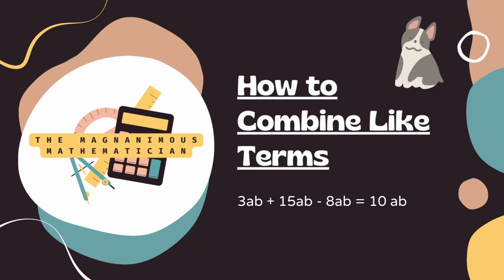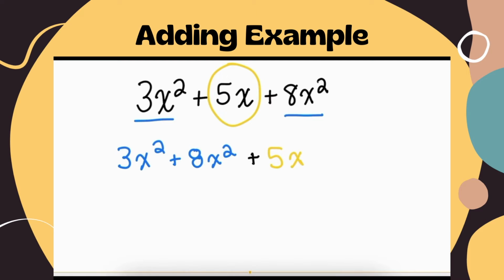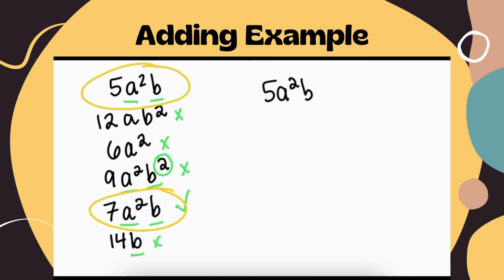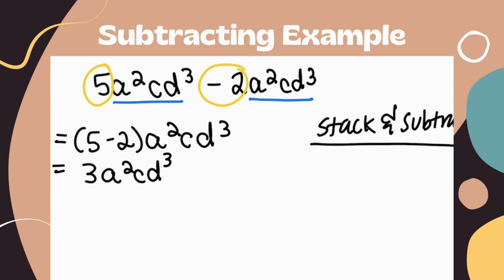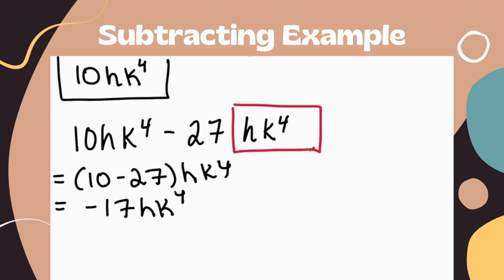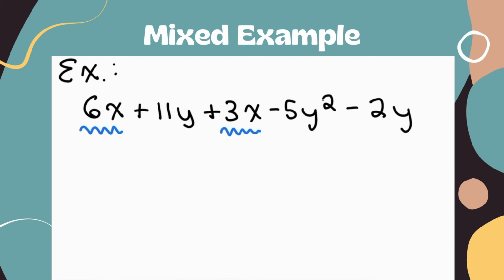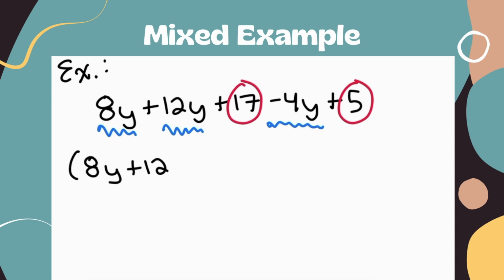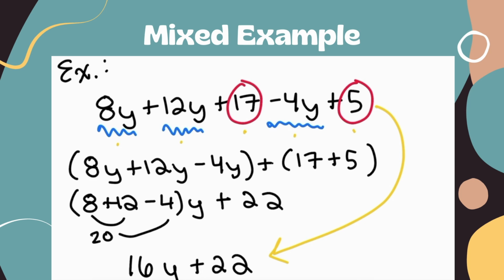How to Combine Like Terms | The Magnanimous Mathematician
Welcome, fellow mathematicians!  Join me, The Magnanimous Mathematician, in today's video as I teach you how to combine like terms and give some tips on how to prevent careless mistakes!

TIMESTAMPS:
00:00 - Intro
00:09 - What are Like Terms?
00:59 - Adding Like Terms Example 1
02:30 - Adding Like Terms Example 2
04:22 - Reminders on How to Add Like Terms
04:35 - Subtracting Like Terms Example 1
06:00 - Subtracting Like Terms Example 2
06:56 - Reminders on How to Subtract Like Terms
07:46 - Review of Adding and Subtracting Like Terms
08:05 - Subtraction is Just Adding a Negative
08:53 - Mixed Example 1
10:41 - Mixed Example 2
11:48 - Check Your Work!
13:02 - Summary
13:26 - Outro

Thanks for stopping by!  "Calcu-later"! 👋
-The Magnanimous Mathematician